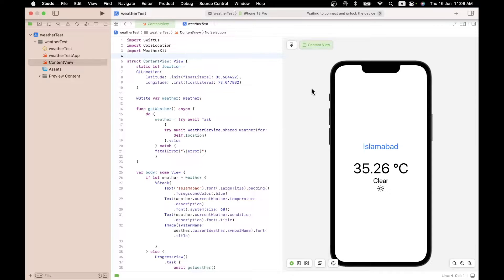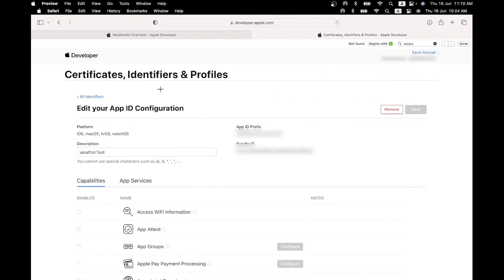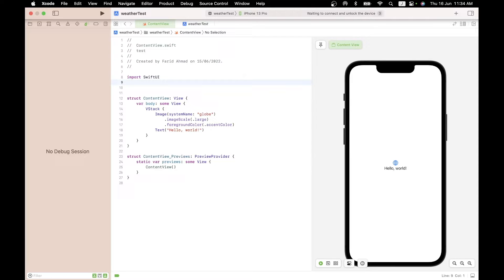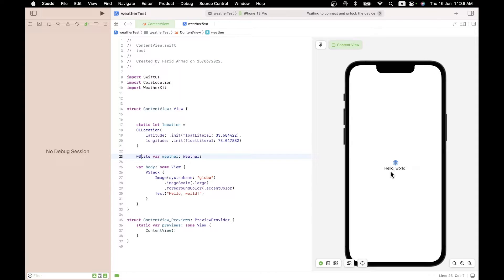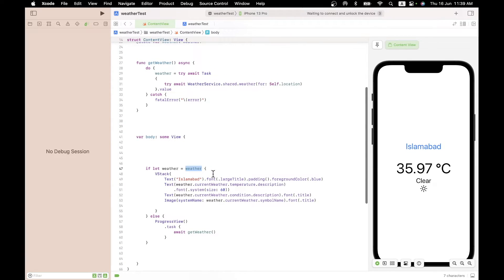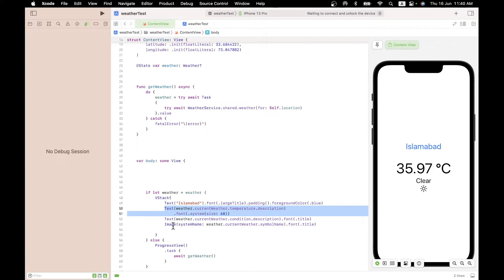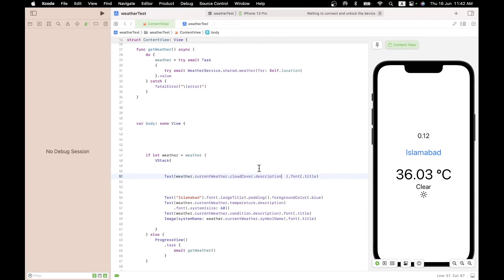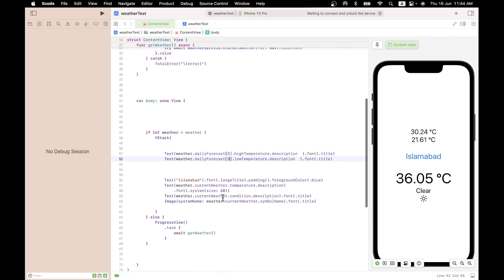Xcode 14: Weather App in 50 lines of code with the new WeatherKit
Can you build a weather app in 50 lines of code ?!   Yes !

With the new weatherKit from Apple and swiftUI in Xcode, writing a weather app has become dramatically faster - watch how early you can build a basic weather app